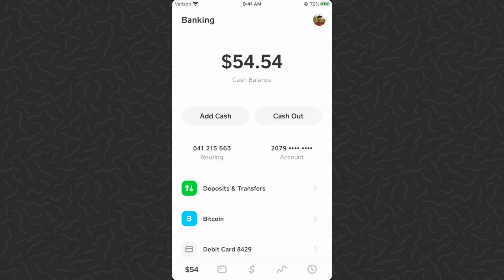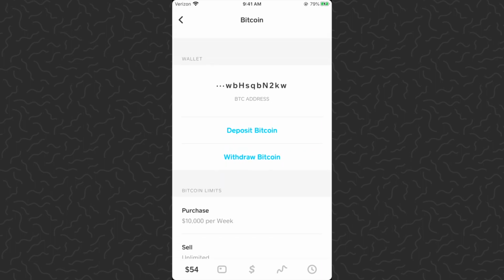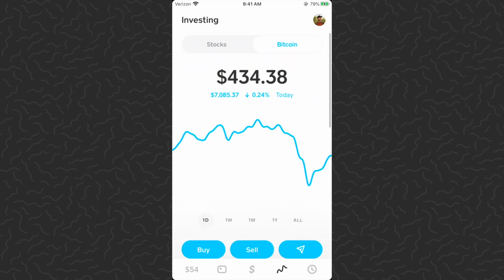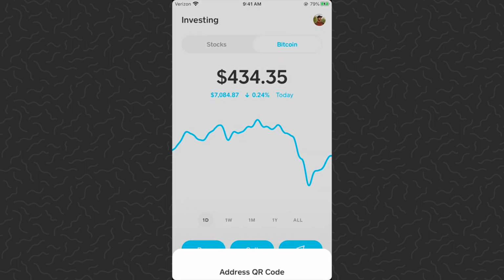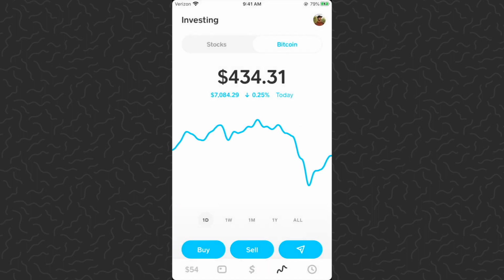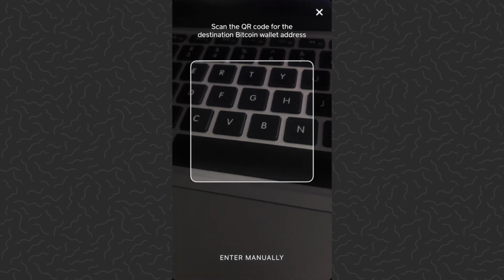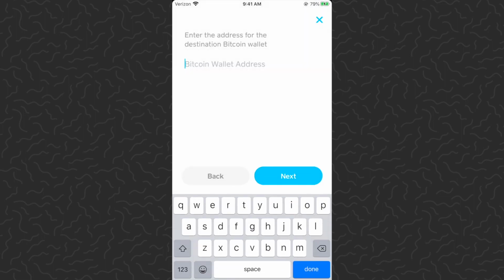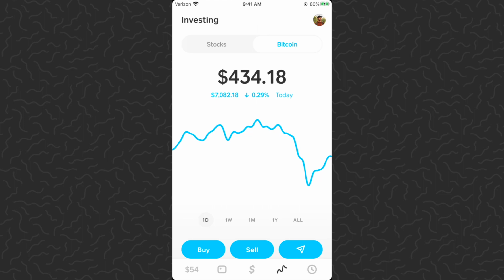How to Send & Receive Bitcoin with Cash App - UPDATED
How to Send & Receive Bitcoin with Cash App - UPDATED - A tutorial on how to deposit and withdraw bitcoin using cash app.